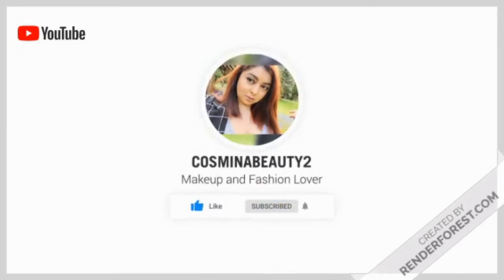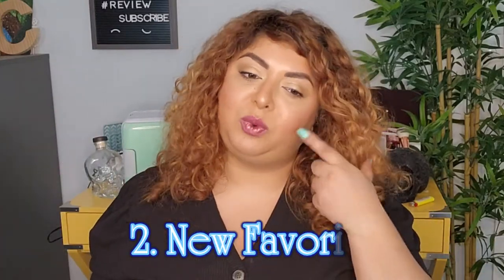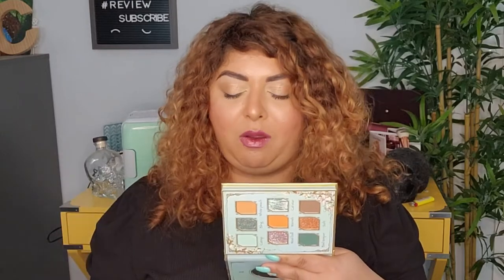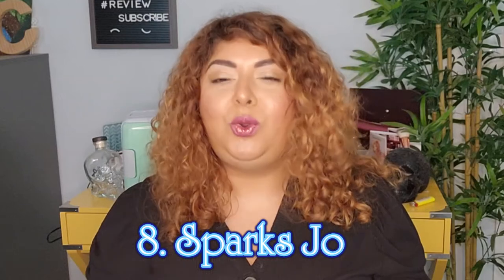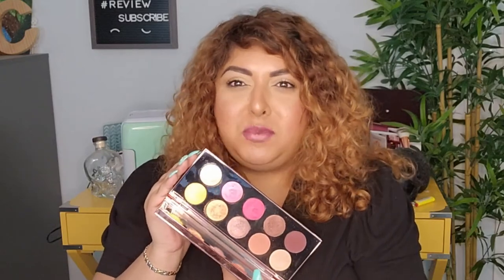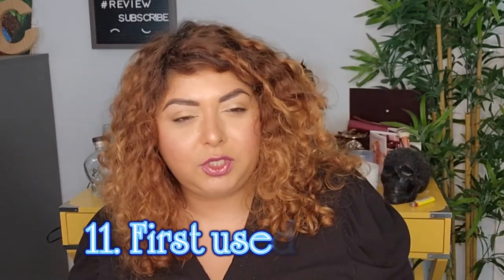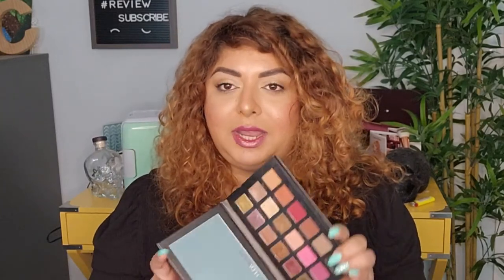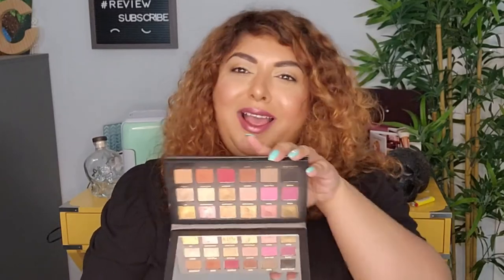All about my eyeshadow palette tag 2| This was more difficult than I thought|CosminaBeauty2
Hello Beautiful!

Today is all about the tag created by Allie Glines and Samantha March, at the beginning of the year. I am so happy to jump into this tag and answer with eyeshadow palettes from my personal collection. This was so much fun to create but also took me a long time to decide which palette goes to each prompt.

Here are the questions if you are interested in creating your own video :
1. All-Time Favorite
2. New Favorite
3. Keep for the memories
4. Underrated
5. Not a favorite but can’t get rid of
6. Fave collab
7. 2021 favorite
8. Didn’t expect to love
9. Palette that sparks joy
10. Newest palette in your collection
11. First palette used in 2022